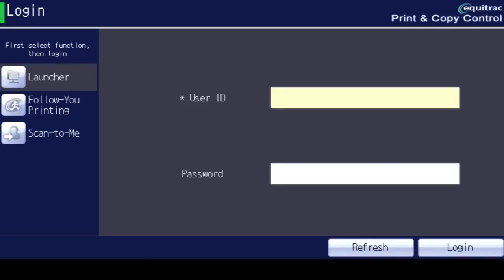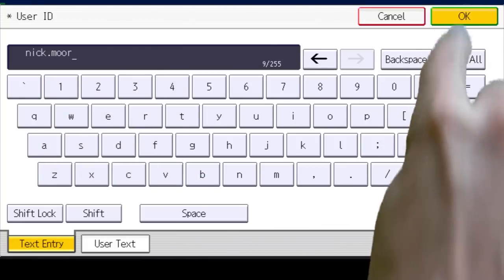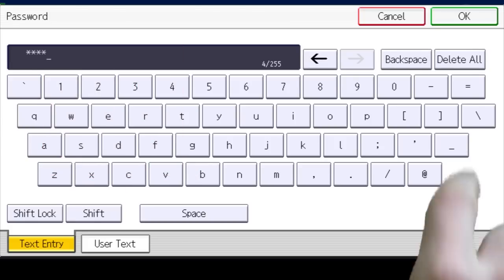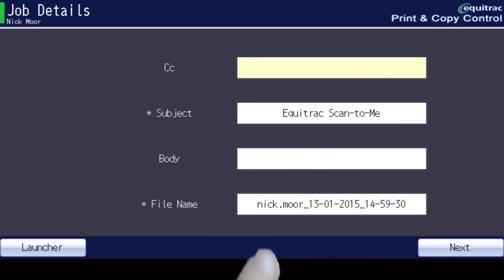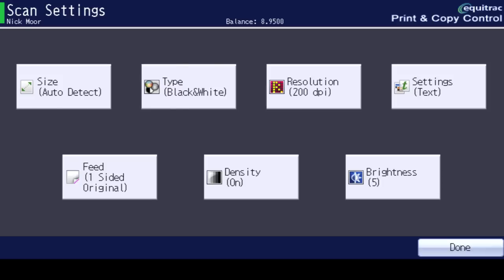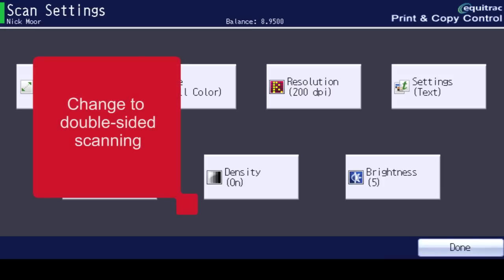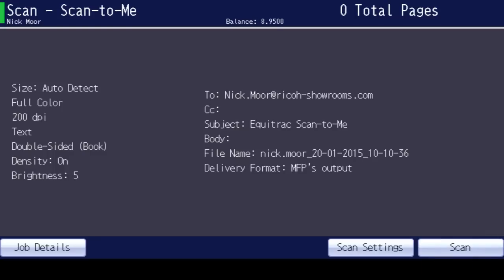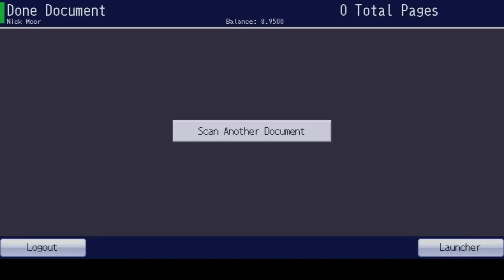Training | Equitrac PCC with ID & PIN Login - Scan-to-Me | Ricoh Wiki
Ricoh UK | Want to scan to your email when using Equitrac version 4.2.3? Learn how to scan a document to your email when using equitrac on your digital control device on your MFP printer.